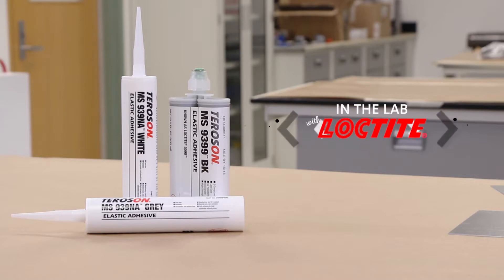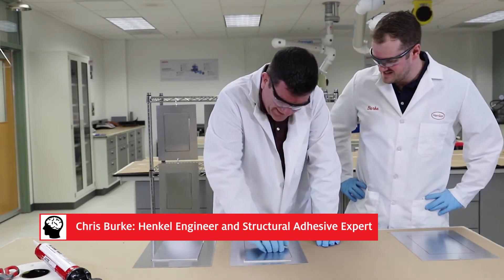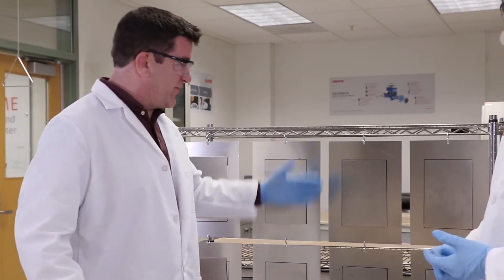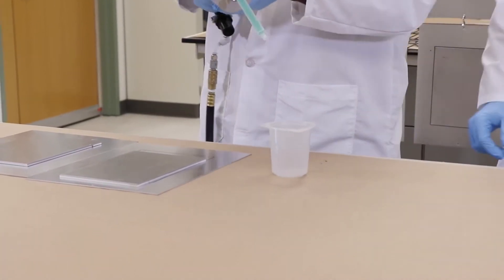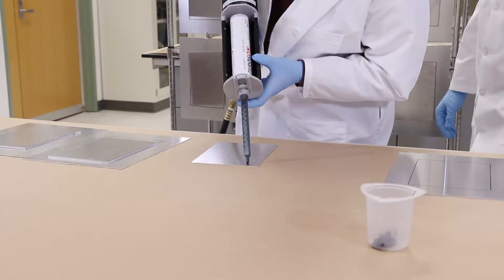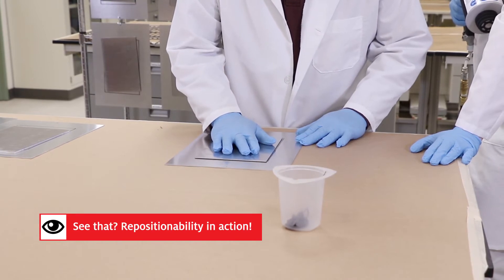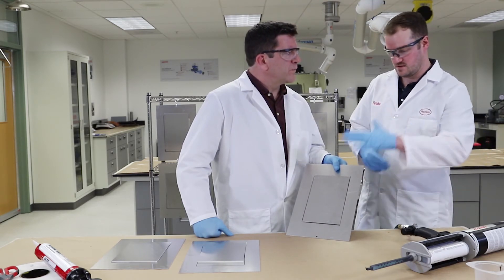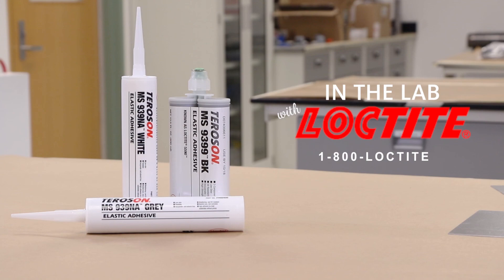In the Lab with LOCTITE® - Repositionability and Green Strength of Elastomeric Adhesives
Host Phil Godeck and Henkel Engineer, Chris Burke, demonstrate the advantages of LOCTITE® elastomeric adhesives versus structural tapes when it comes to repositionability and green strength.